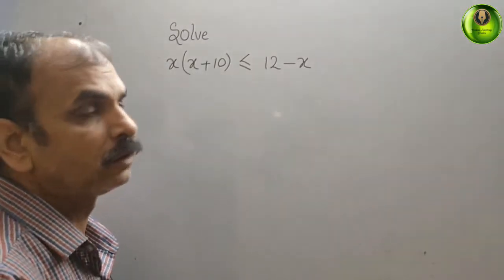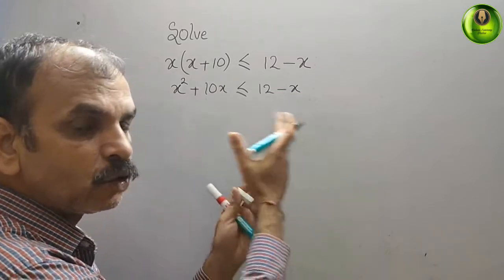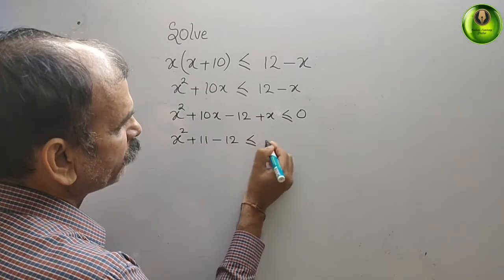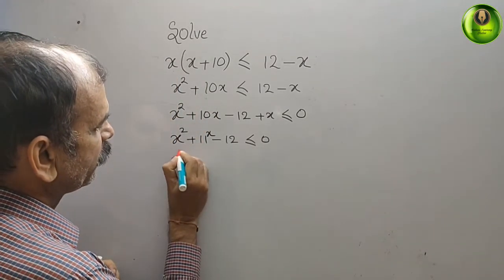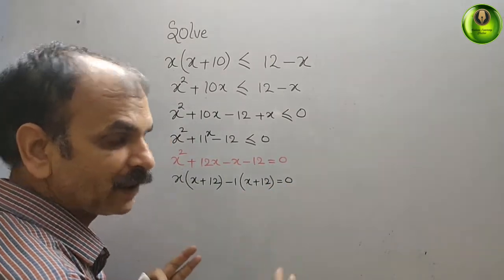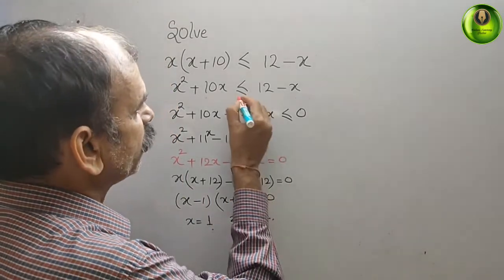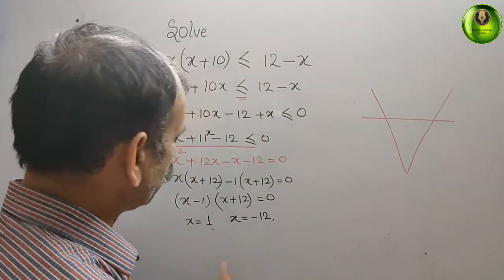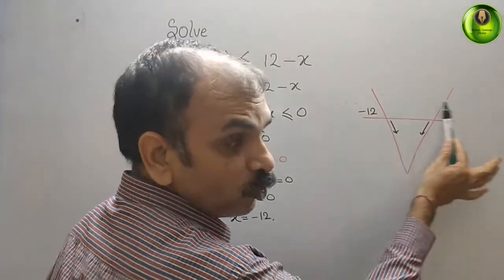Solve: x(x+10) less than equal to 12-x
Quadratics EX 1G Q 3(a)